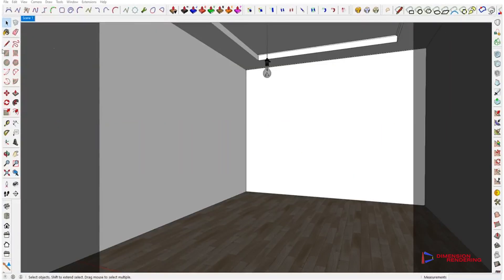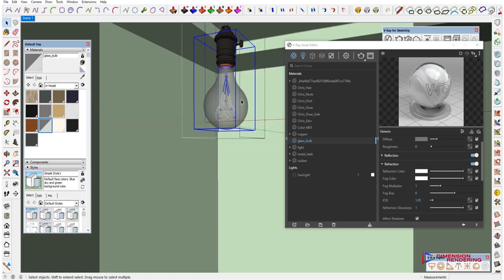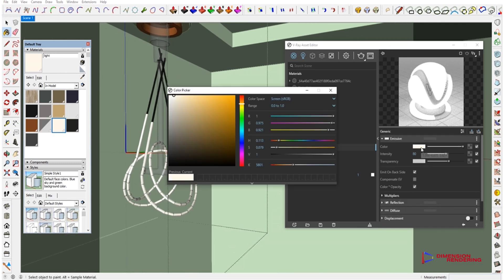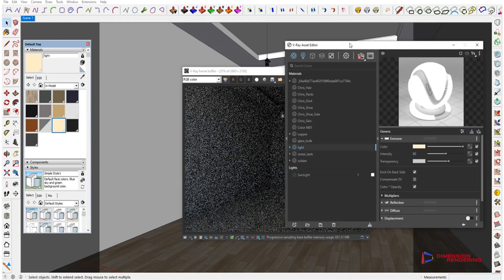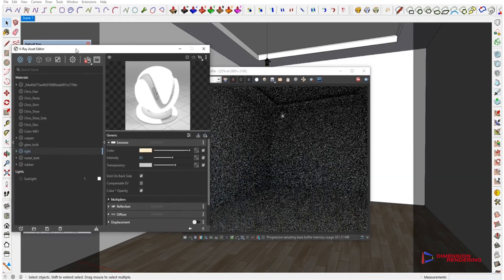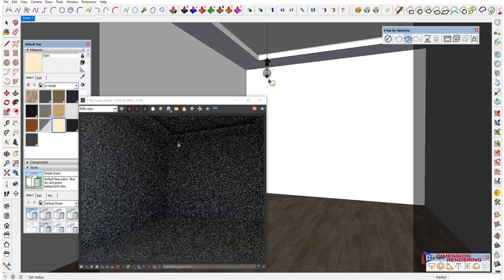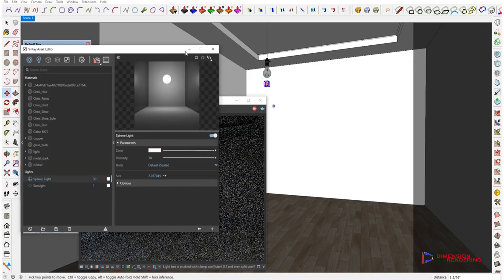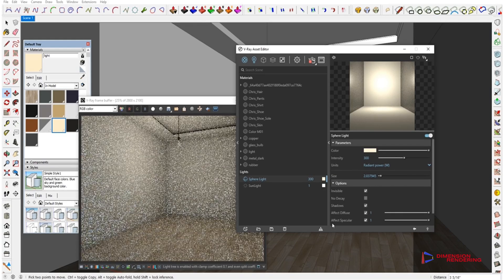Sketchup-Vray Trick of Interior Light Bulb Illumination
We hope this little trick will help out a lot of Vray users.